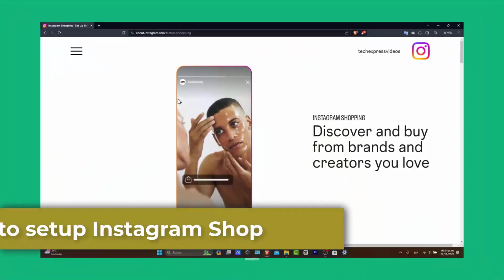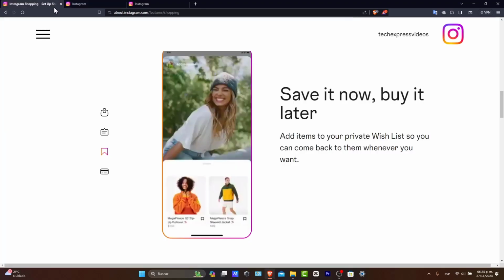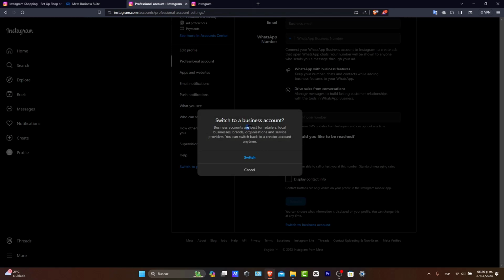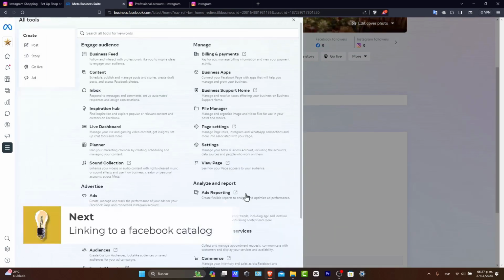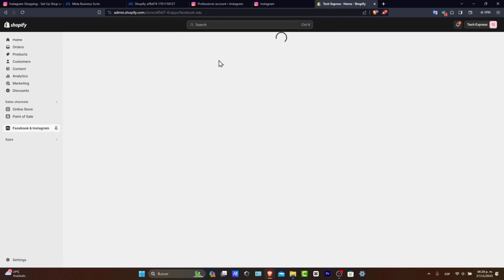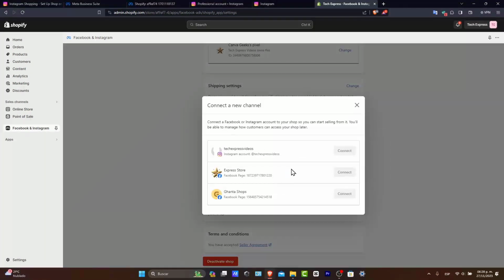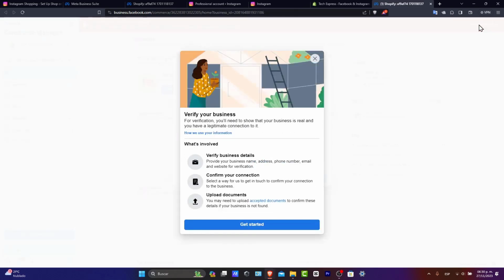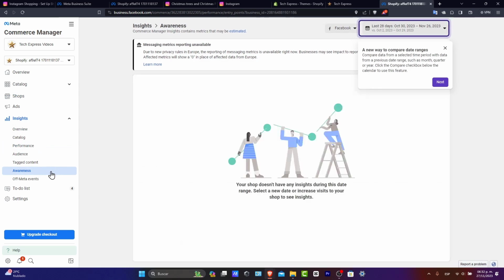How To Set Up Instagram Shop 2026 (Step By Step)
Setting up an Instagram Shop is a simple yet powerful way to expand your online business and reach a larger audience. To begin, ensure that your Instagram account is a business account and that your store is eligible for the Instagram Shop feature. Next, connect your Instagram account to your Facebook Page and create a product catalog through Facebook Business Manager.

Once your catalog is approved, you can start tagging your products in your Instagram posts and stories. It is also important to optimize your product descriptions and use high-quality images to attract potential customers. With the right strategy and attention to detail, setting up an Instagram Shop can greatly enhance your brand's visibility and sales.